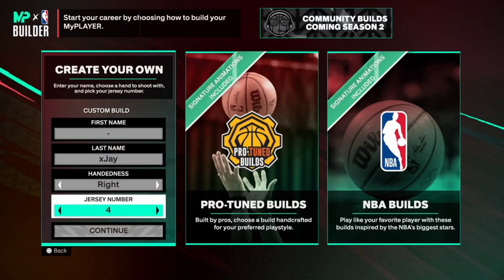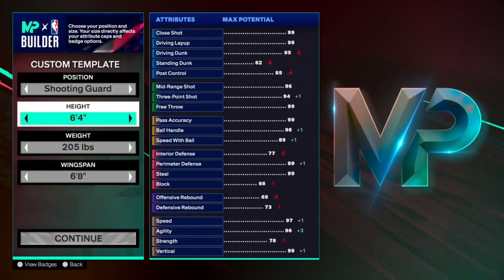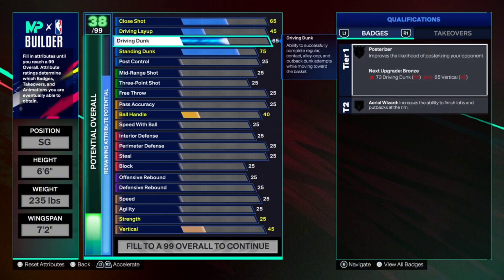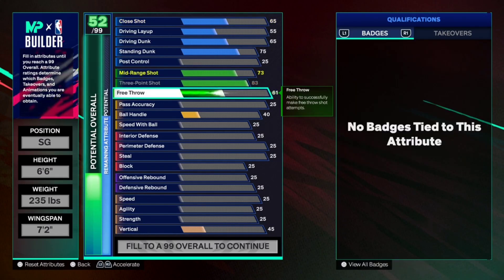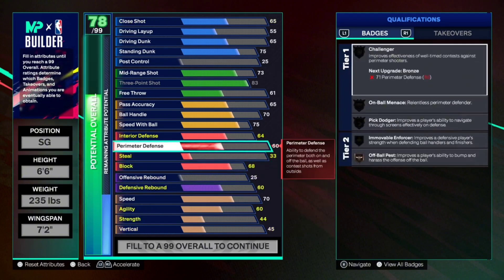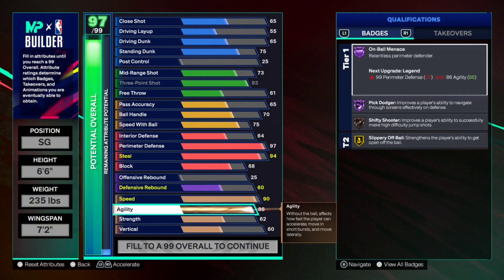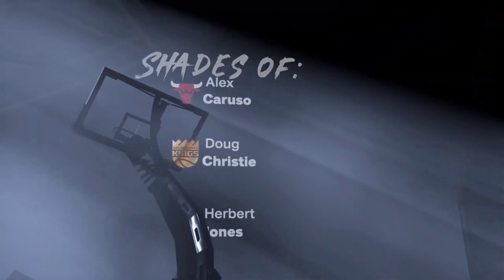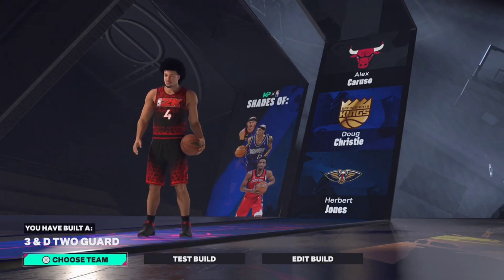THE MOST TOXIC LOCKDOWN BUILD WILL HAVE PGS RAGING ON 2K25 | NEXT GEN